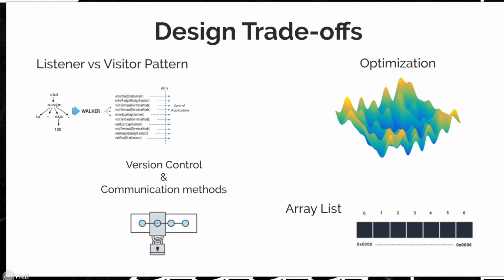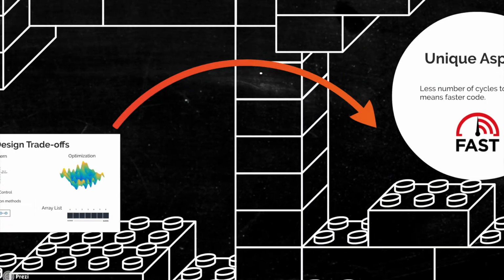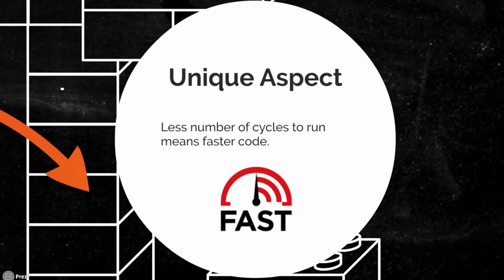Compilers Portfolio - Montana State University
This video was created to represent our senior capstone project where we had to build our own compiler.

Programming language: JAVA
IDE: Eclipse
Operating System: Windows 10

Jason Armstrong, John Lambrecht, Khbindar Arumugam
Montana State University - Spring 2020
Compilers 468